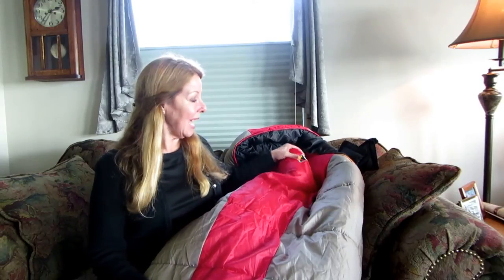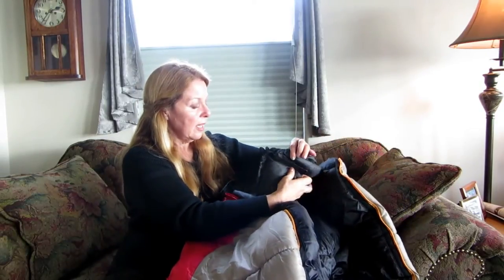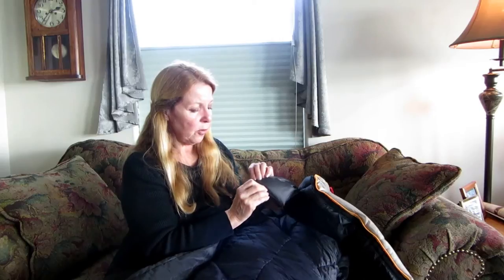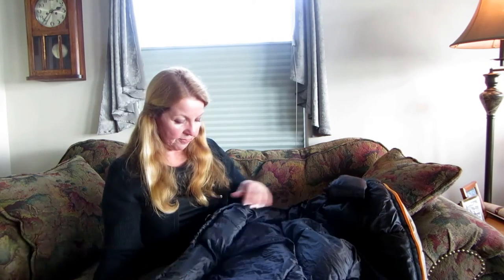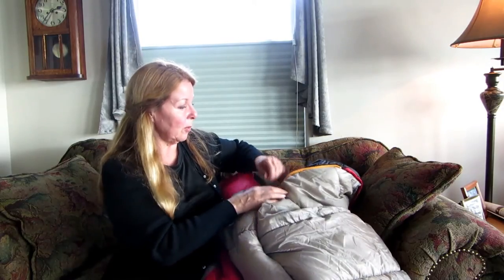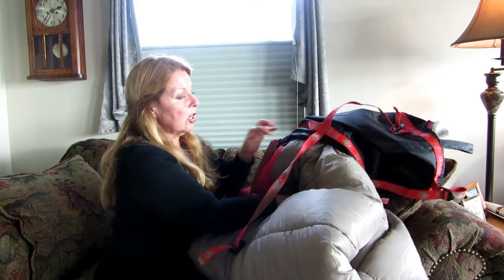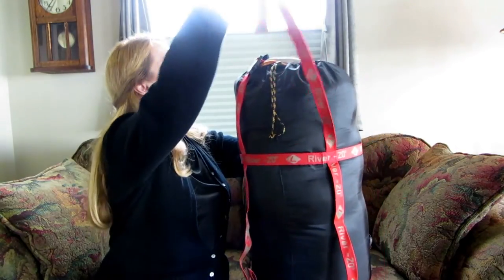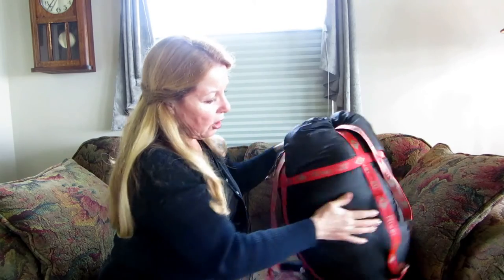Ledge River Sleeping Bag -20 Product Review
The Ledge River Sleeping Bag rated for -20 degrees was perfect for my hunting trip to the Arctic.  The Ledge River Sleeping Bag is durable, warm, comfortable, and has a very nice included compression stuff sack carrying bag.  See how to use a compression stuff sack, and why you should not store your sleeping bag compressed.  Allow your sleeping bag to breathe in the stuff sack without compressing it for storage.  I slept comfortably in the Ledge River Sleeping bag, and am pleased with the features and performance of my Ledge River Sleeping Bag.  I stayed in an unheated hut with extremely cold temperatures and wind blowing right through the walls, yet stayed warm.   Store your bag “uncompressed” so the insulation doesn’t get crushed and lose its ability to loft back out when you want to sleep in it. If your bag gets wet from rain, dew, frost, condensation, or your own perspiration, make sure you dry it out.  Hang your sleeping bag up by the loops on the foot of the bag in a dry place out of direct sunlight. Never step on your bag with shoes on.

★☆★ RECOMMENDED RESOURCES: ★☆★
Ledge River Sleeping Bag
Kelty Sleeping Bag
Sea to Summit Liner
Hand Warmers
Fleece Sleeping Bag